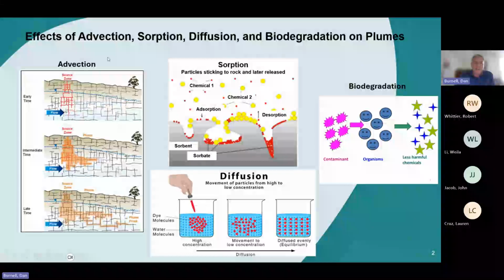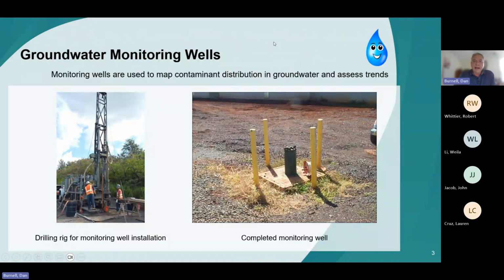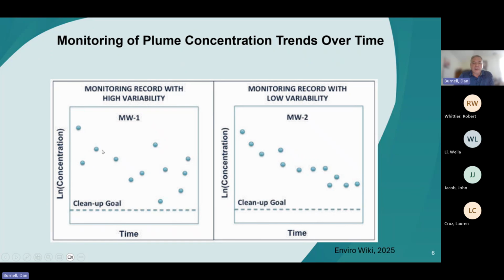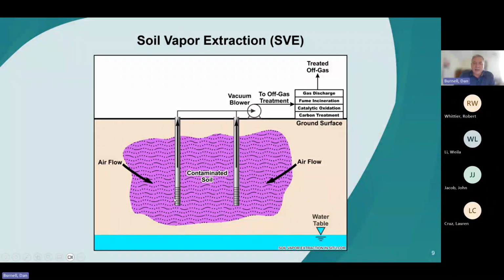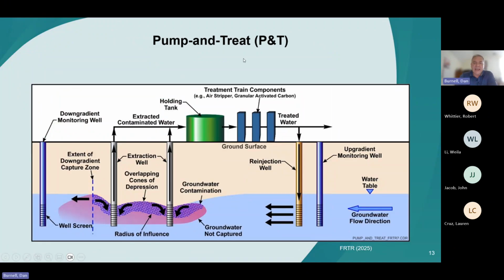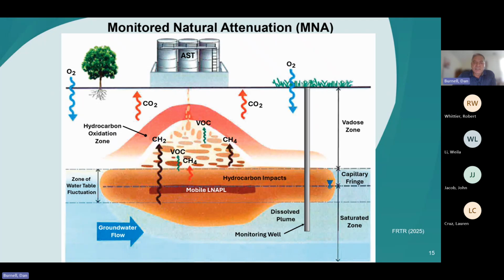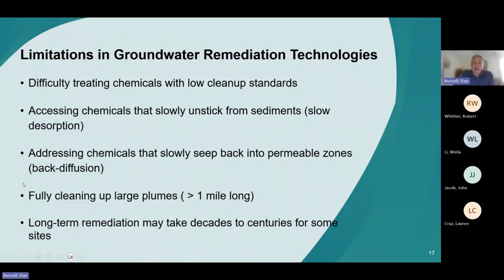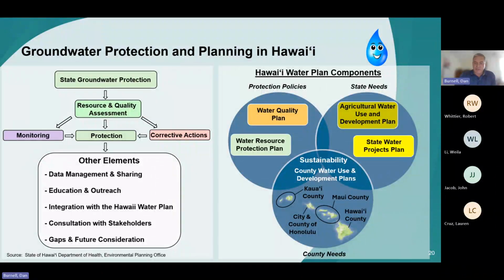Groundwater Basics Webinar #4 - Contaminant Plume and Aquifer Cleanup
Groundwater Basics Webinar #4 - Contaminant Plume and Aquifer Cleanup - June 2025